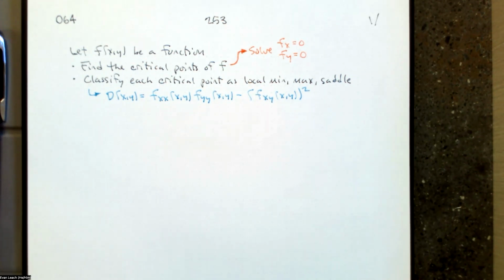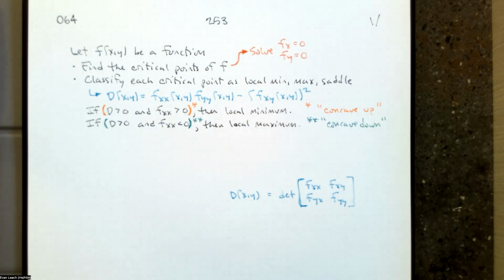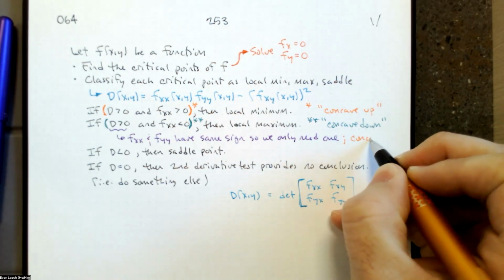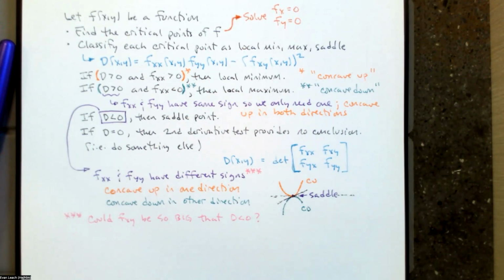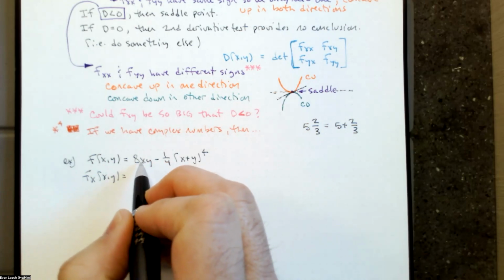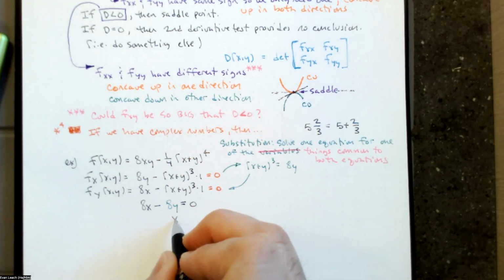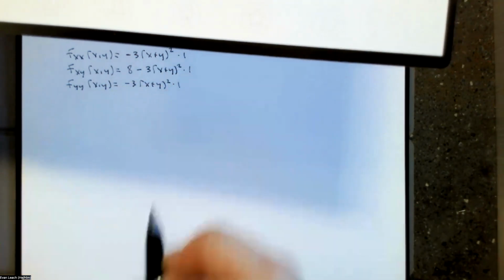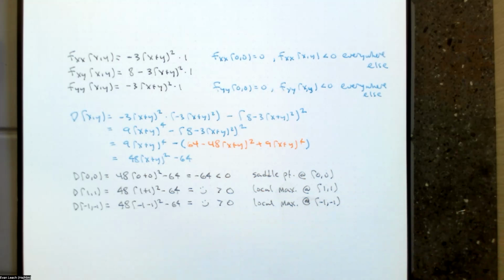253.064.1 Finding and Classifying Critical Points 3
In this video, we classify critical points using the second derivative.